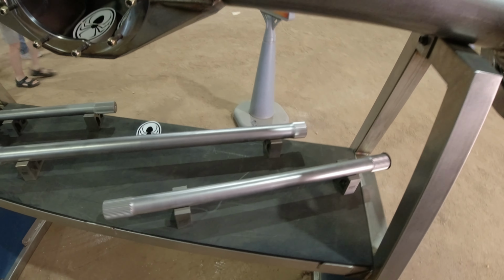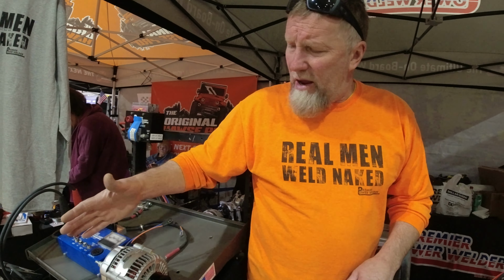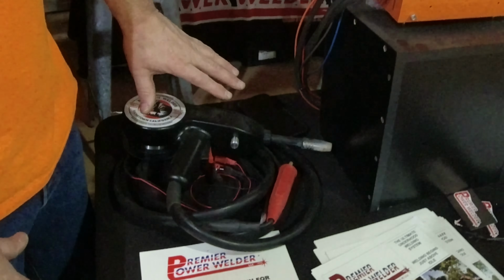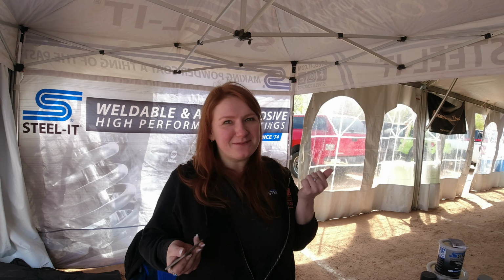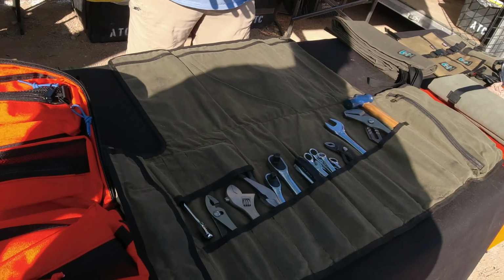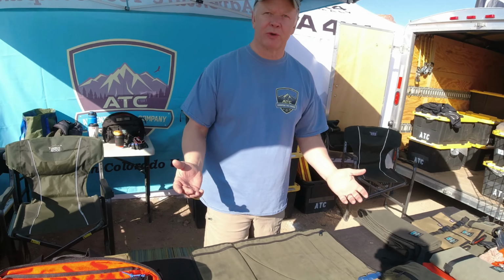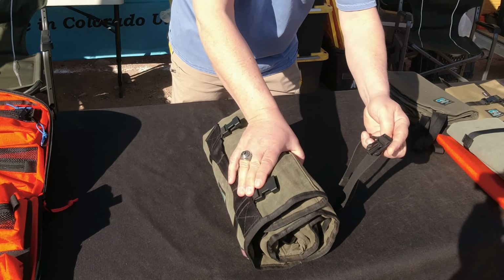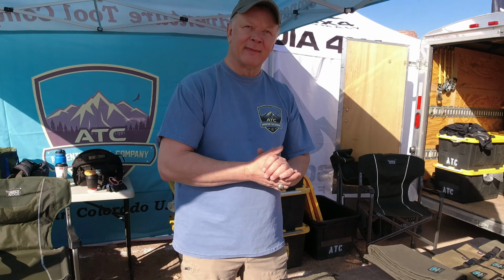EJS, FABWORK & AUTO WELDER.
WE WENT TO THE 2022 EJS SHOE, WE ALSO INTERVIEWED
SOME OF THE COMPANIES THAT CAN HELP FABRICATORS.
Welding Wires, Grinding & Cutoff Wheels from Rockmount Alloys.

Sellstrom welding helmet

3m Quick release respirator

3m P100 filter

3M filter for fumes

Miller respirator

2XL Miller welding jacket

Clear face shield

Mig Gloves

Tig Gloves size Large

Welding cap